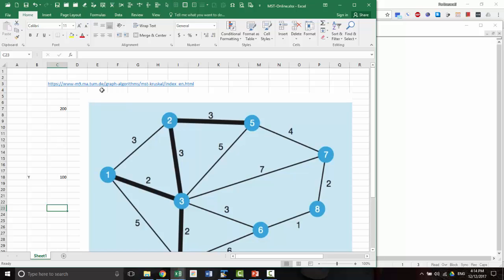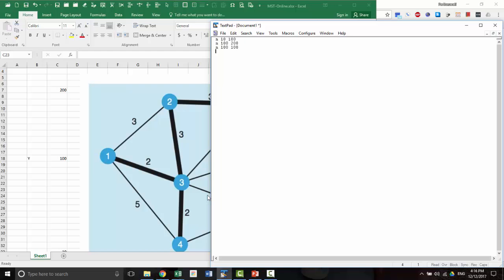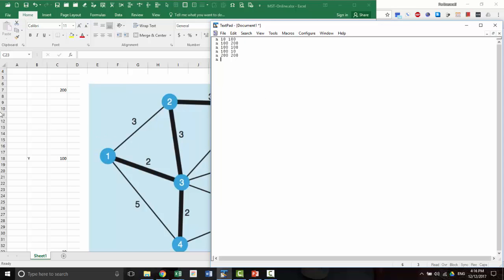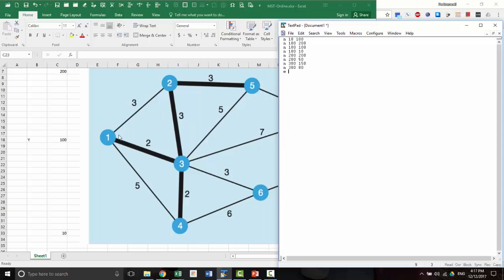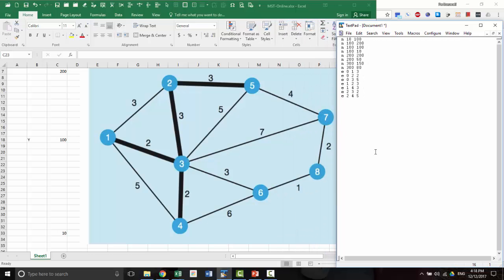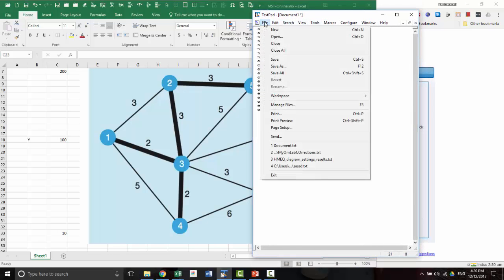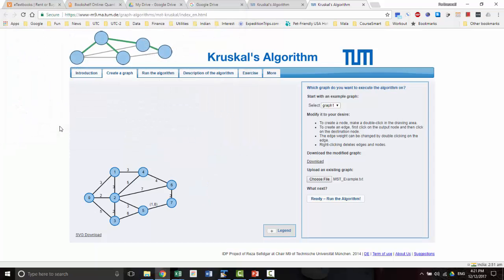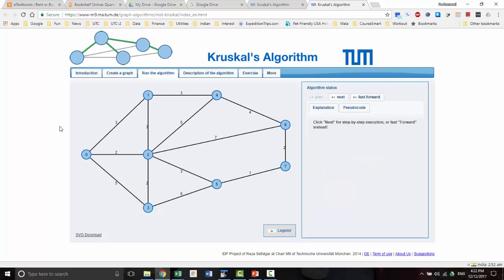5835-Ch09-11-MST-2 DO NOT USE - Use the reupload